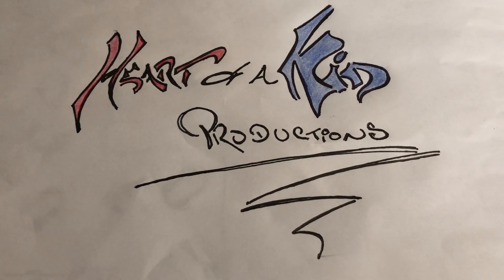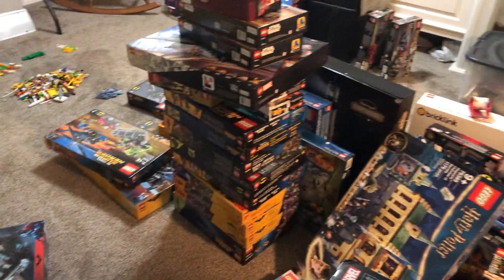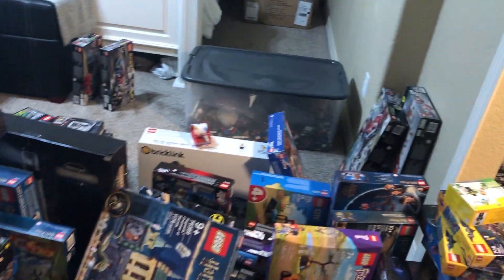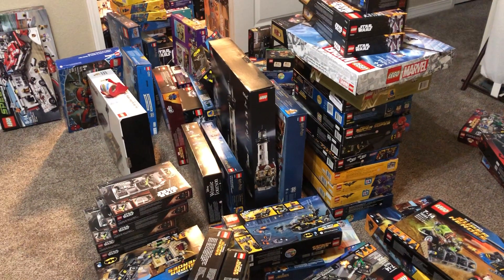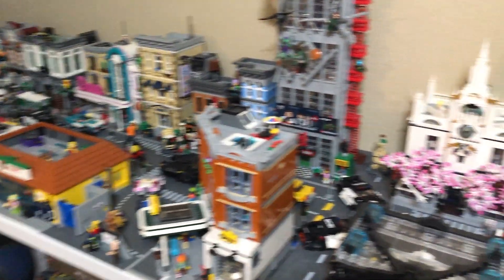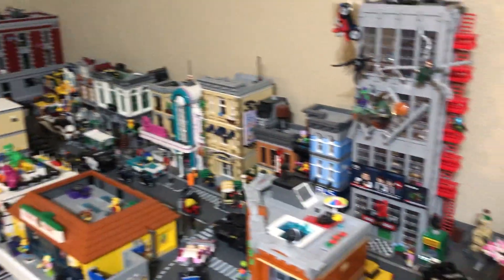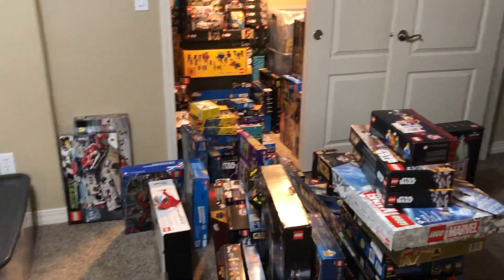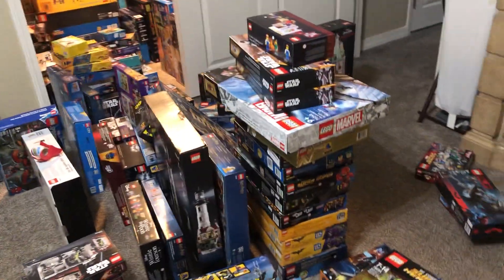Lego Reorganization update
Just talking about all the legos I have to reorganize and get in order so I can feel relaxed as I continue to work on lego projects. Can sometimes be a mess and a lot of work to keep in order.